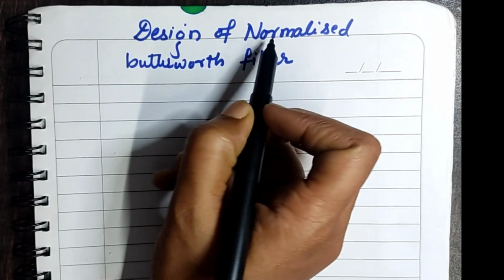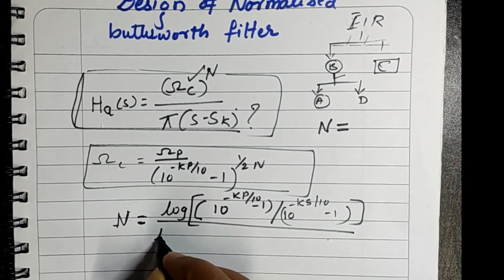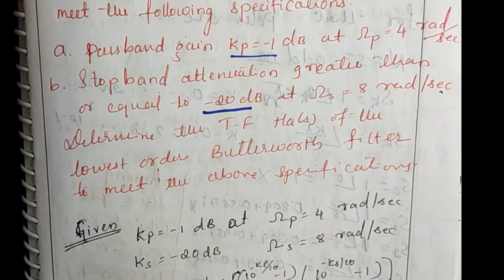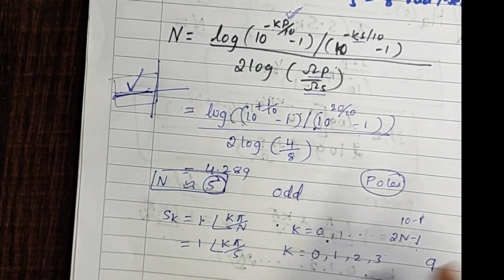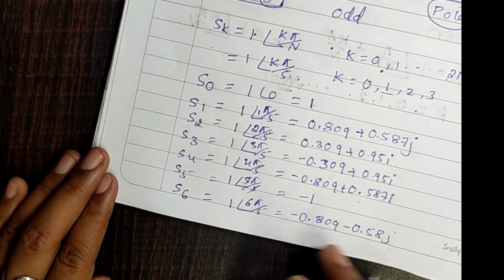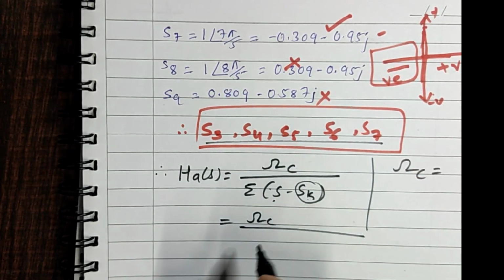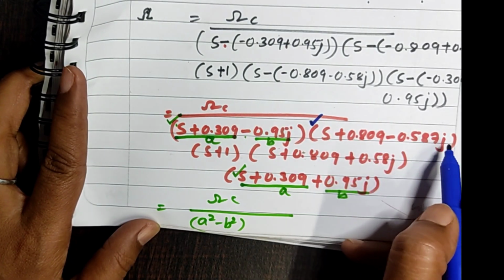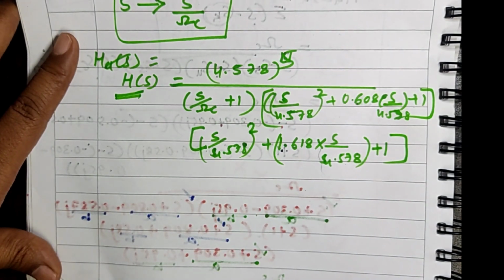Design of Analog Butterworth filter